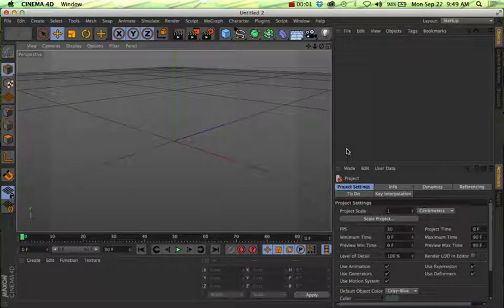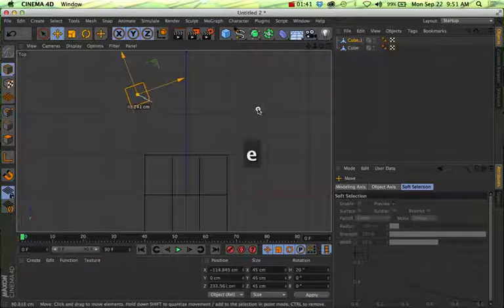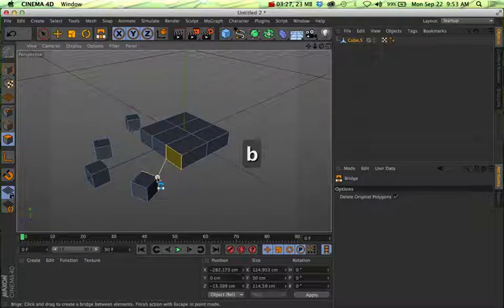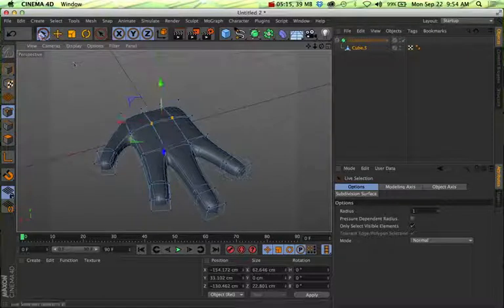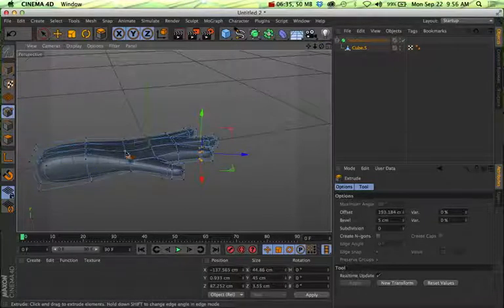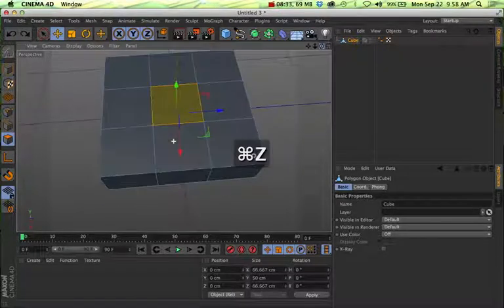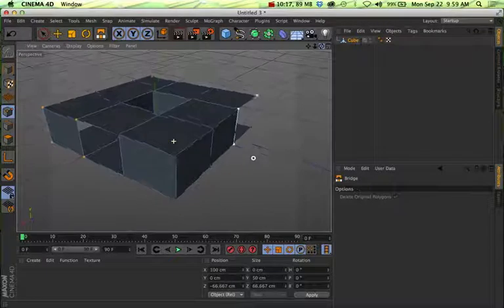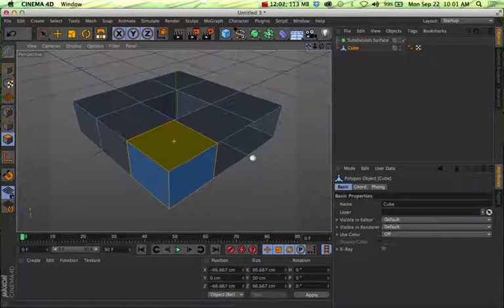C4D Tutorial 04 - Bridge Tool